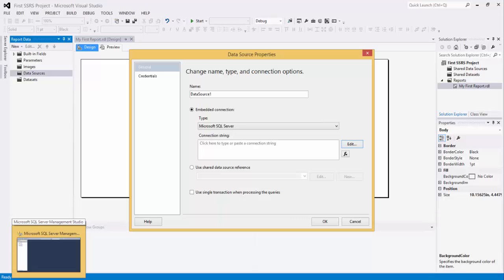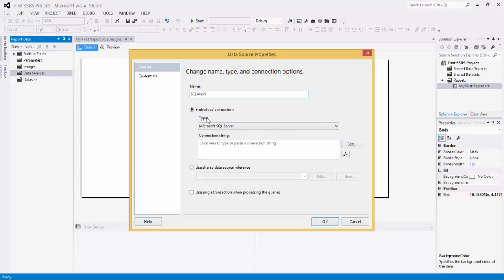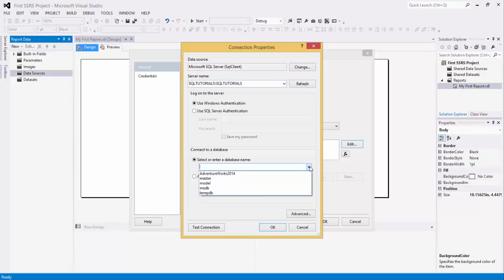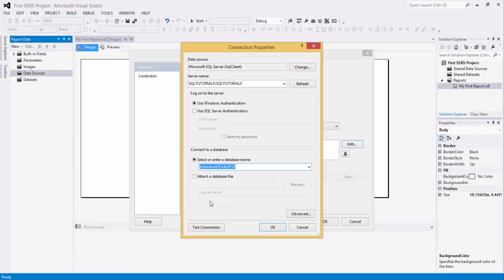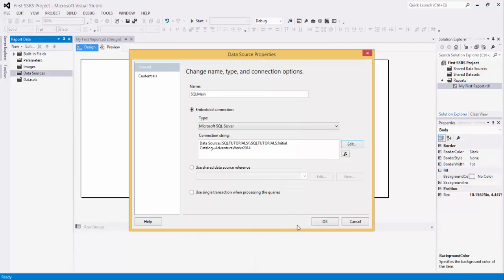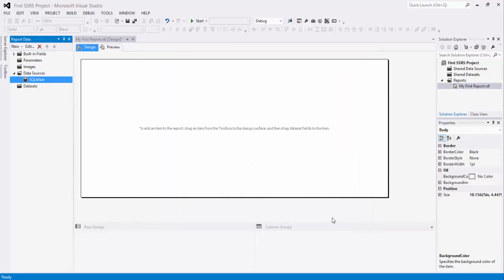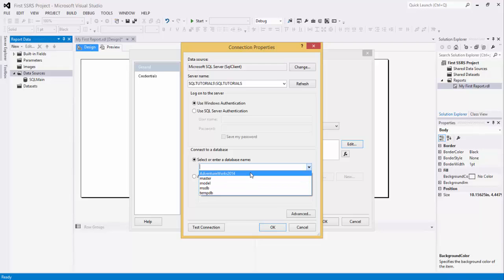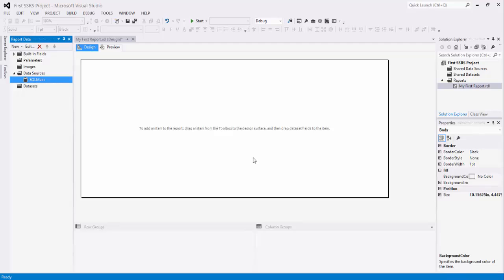SSRS Tutorials- How to Create a DataSource for your Report